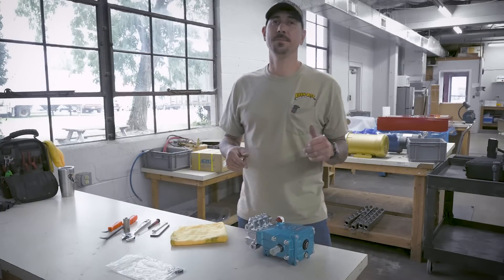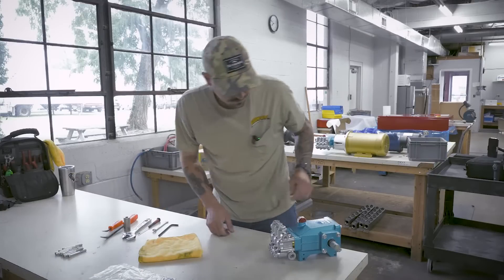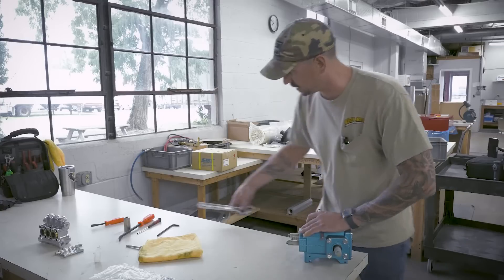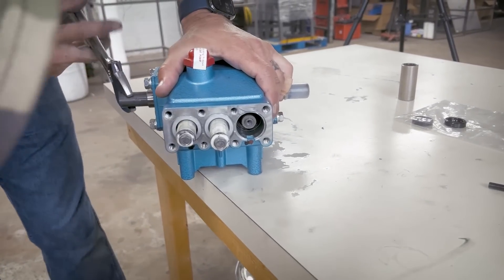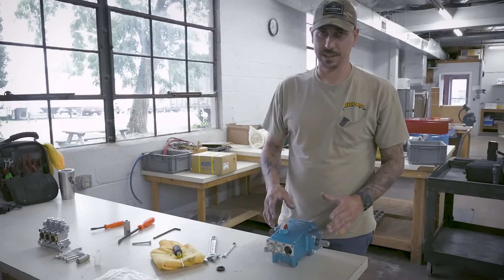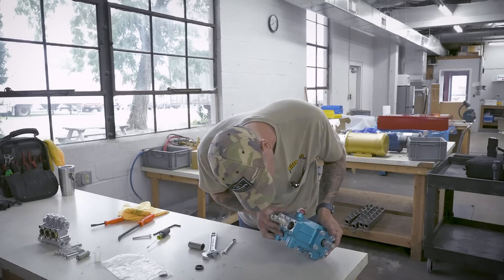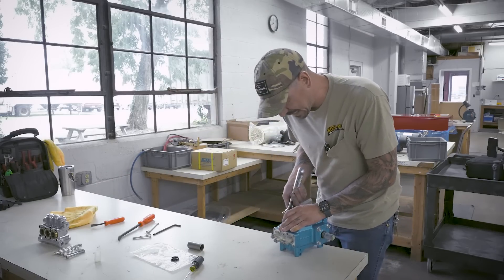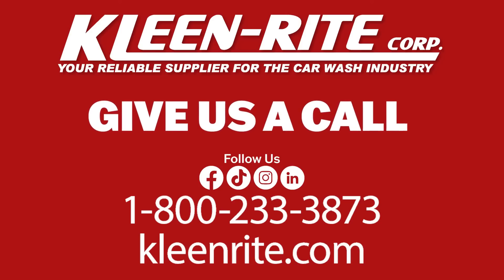Fix It With Phil: Learn How To Easily Replace The Oil Seal On Your Cat Pump 5CP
Phil Donnelly is our technician and general fix-it guy at the Kleen-Rite Car Wash. In this video, he demonstrates how to replace an oil seal on a CAT 5CP Pump.

0:00 Introduction
0:22 Remove Pump Head and Plunger
2:02 Remove Old Oil Seals
4:14 Inspection for Debris
4:45 Installing New Oil Seals
4:47 Rebuild Plungers
7:29: Put Head Back on Pump
8:05 Final Thoughts and Contact Information